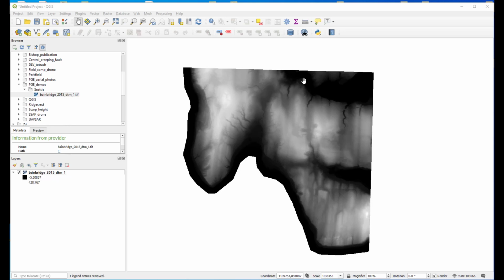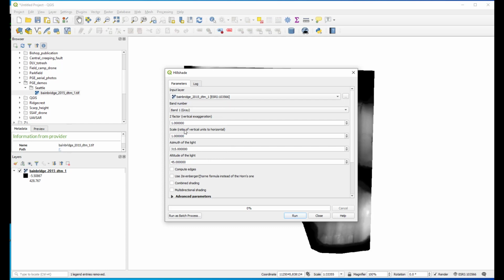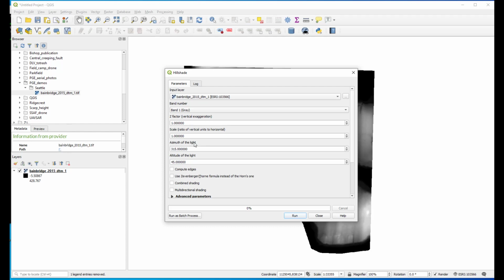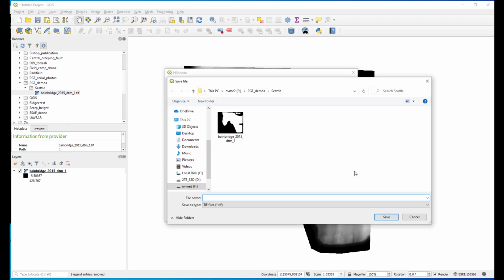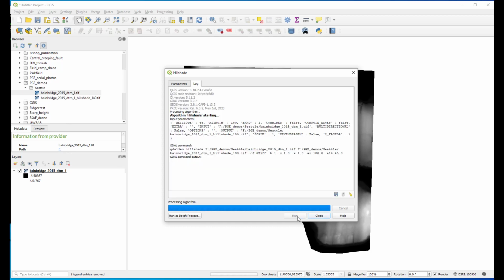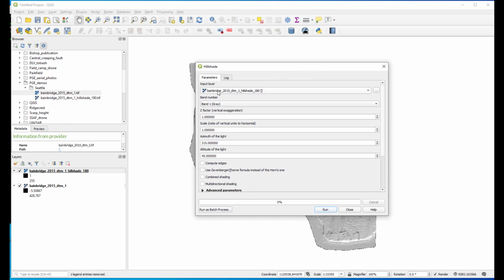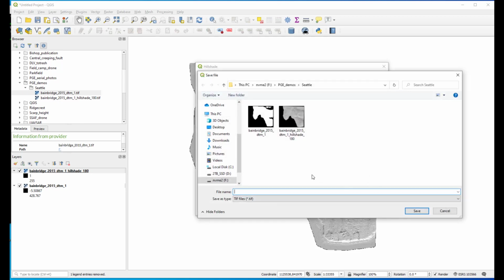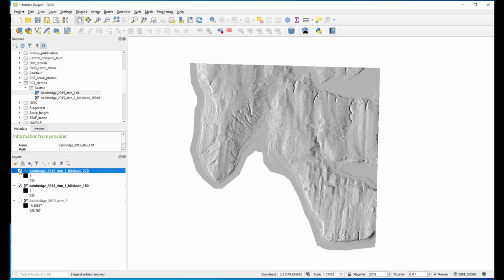Make a topographic hillshade on QGIS